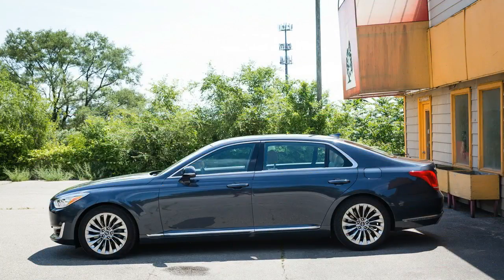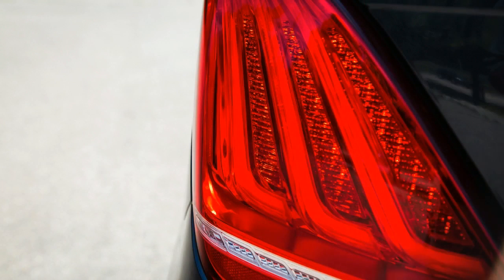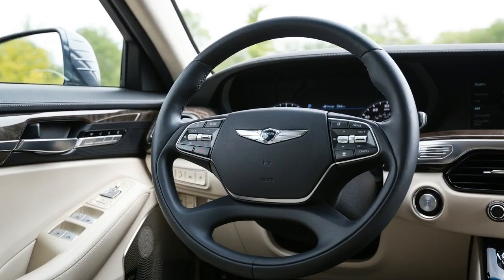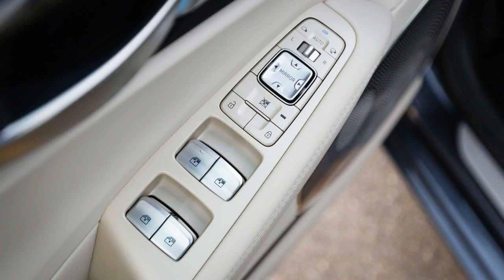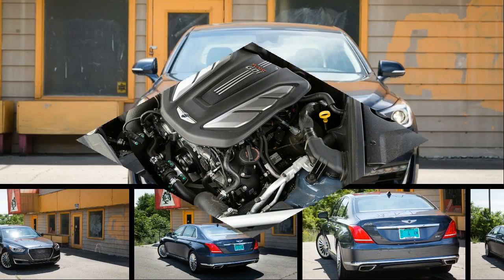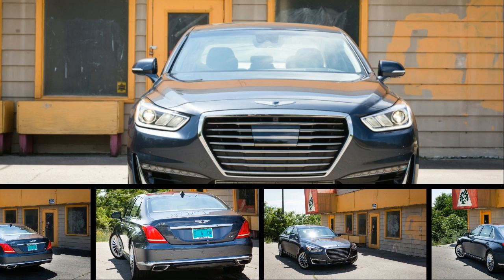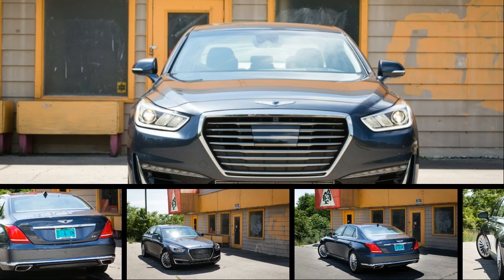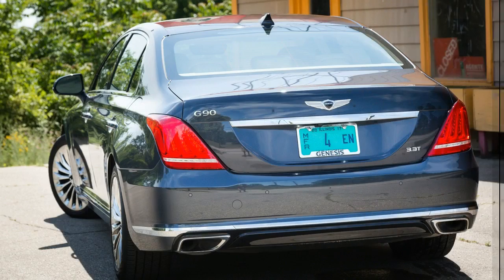MUST WATCH! 2017 Genesis G90 Long Term Road Test Intro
In retrospect, it is only logical that we eventually would find ourselves behind the wheel of a nearly $70,000 Hyundai. Loosely following the blueprint used by the trio of Japanese producers that launched upscale divisions in the late 20th century, Hyundai's newly minted Genesis is meant to put a small distance between its upmarket offerings and the value-oriented fare it built its name on. Morphing the model name of its Hyundai Genesis coupe and sedan into a stand-alone brand also creates a place in which to move loyal clients as their income and tastes permit more upscale pursuits. Together with the G90 standing as the new brand's top offering, we secured one to get a 40,000-mile long-term test.

Hyundai has a reputation for tipping the feature-content-to-price ratio in favor of the user, and its upscale Genesis branch follows that formula. If you get a kick from optioning a car to the $100,000 mark, then turn your attention elsewhere. For a segment-reasonable $69,050 bottom price, our G90 includes all the modern conveniences and then some: nappa-leather-upholstered, heated and cooled, multi-adjustable front seats (22-way motorist, 16-way passenger); a leather-covered dashboard, steering wheel, and door panels with real wood accents; acoustic laminated glass; rear-side-window and backlight sunshades; a head-up display; adaptive cruise control with stop-and-go capacity; a 12.3-inch infotainment display; and a 17-speaker Lexicon audio system, merely to name the highlights. The only way to inflate the G90 Premium's sticker is to add $2500 for Hyundai's HTRAC all-wheel drive. Or one can step up to the Ultimate trim, which costs an additional $1600 and replaces the Premium's 365-hp twin-turbo 3.3-liter V-6 using a 420-hp naturally aspirated 5.0-liter V-8 (and again provides all-wheel drive for $2500).